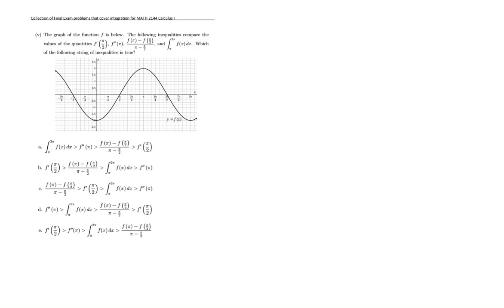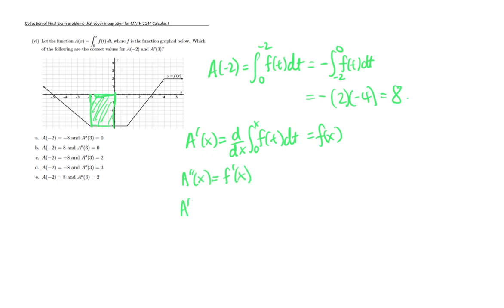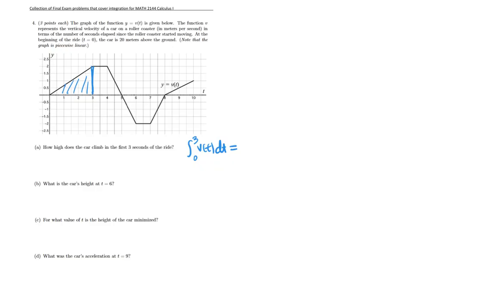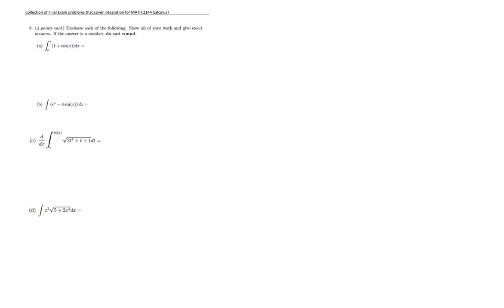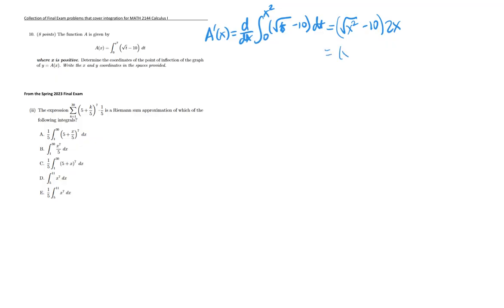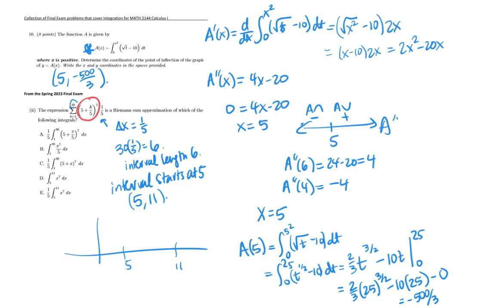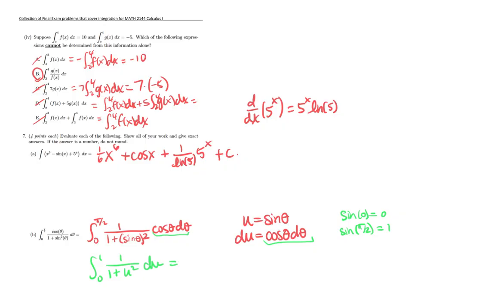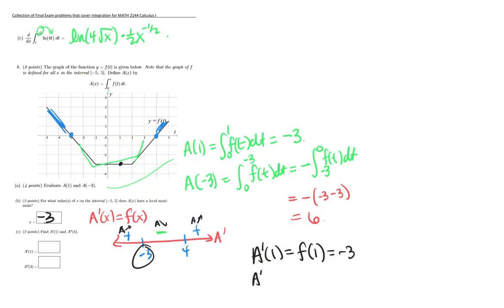Integration Problems Part 2